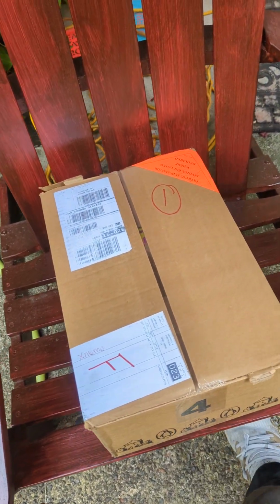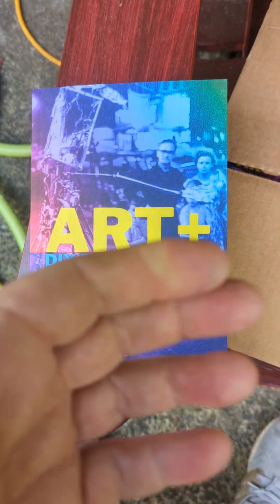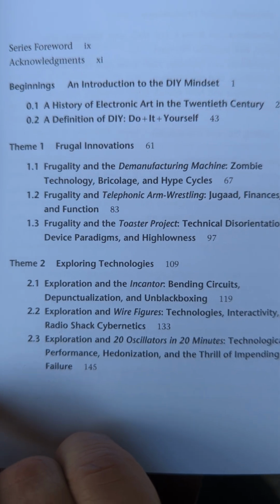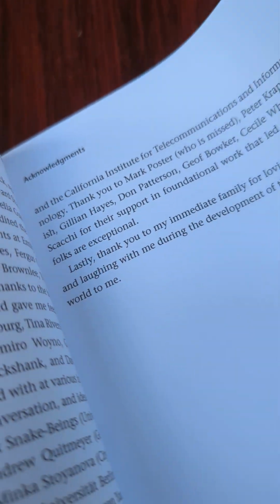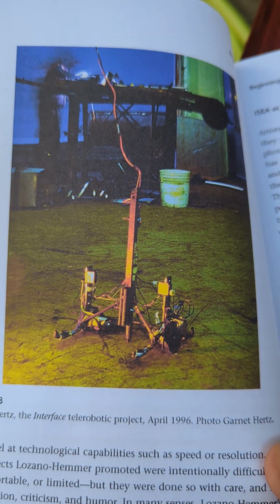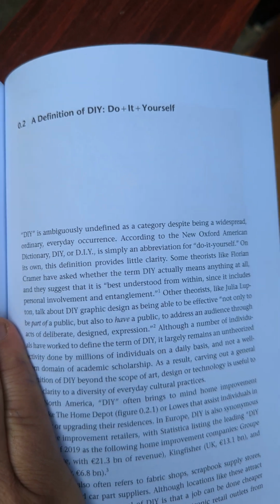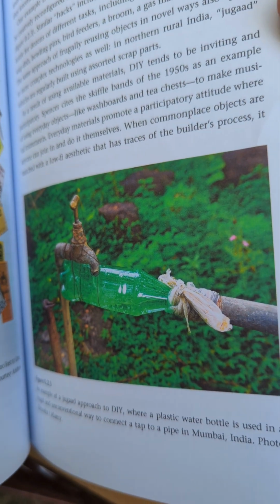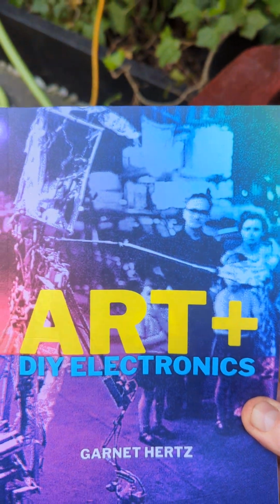Unboxing and first glance at the book (author overview) Hertz "Art + DIY Electronics" MIT Press